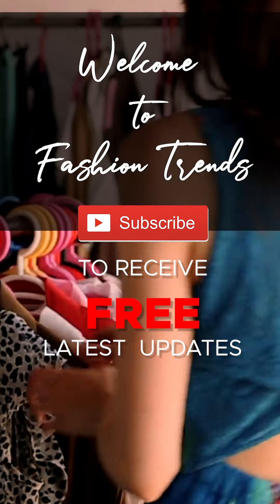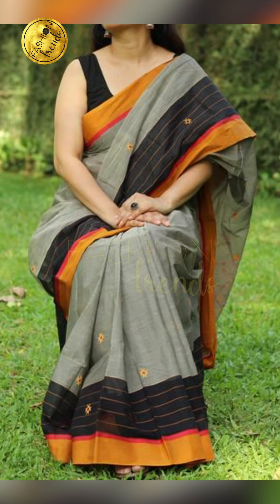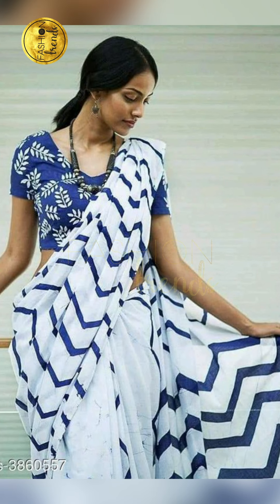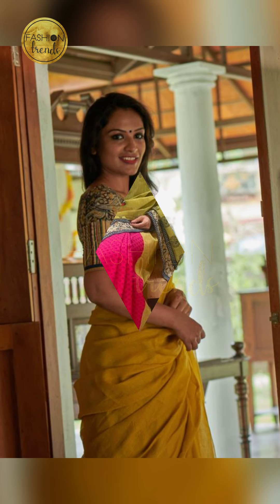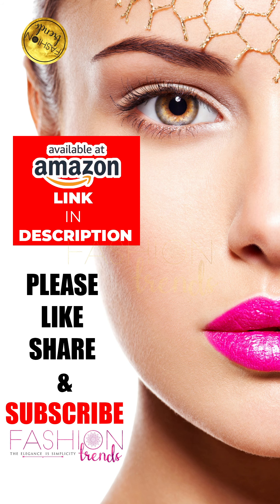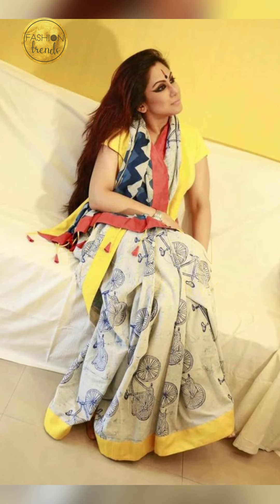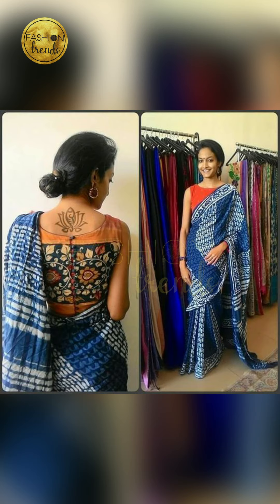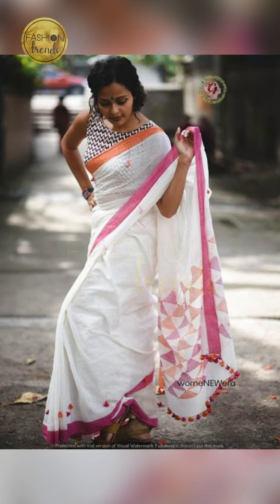LATEST SUMMER COTTON SAREES AND BLOUSE DESIGNS 2020, DAILY WEAR, OFFICE WEAR, COLLEGES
Latest saree design,designer saree,light weight Cotton saree,saree for daily wear,plain Cotton Saree,saree with blouse,designer sarees collection 2018
stylish saree design
stylish designer saree
new wedding saree design
wedding saree draping styles
saree designs latest indian images
party saree style
new party wear saree designs
embroidered saree blouses
upcoming fashion trends 2020
Top Beautiful Embroidered saree designs for newly Bride/saree designs for Indian wedding
designer sarees collection 2020
trendy sarees 2020
stylish saree design